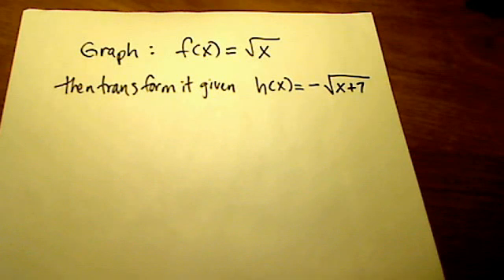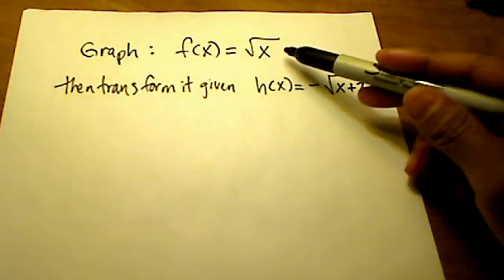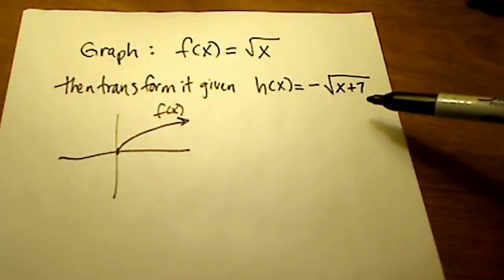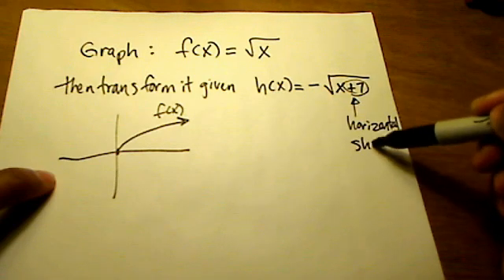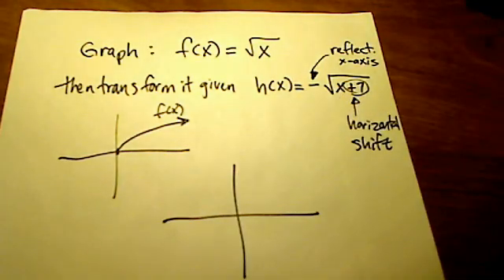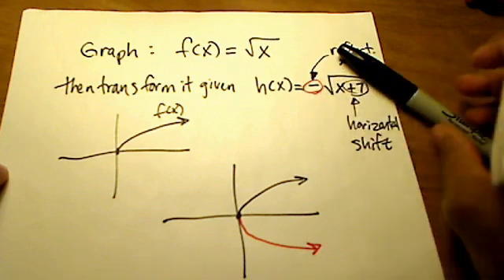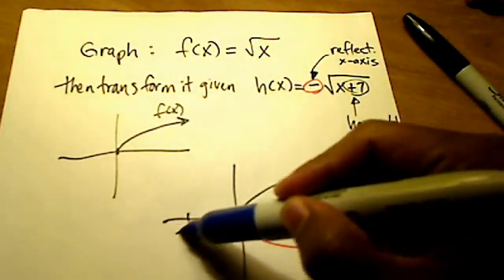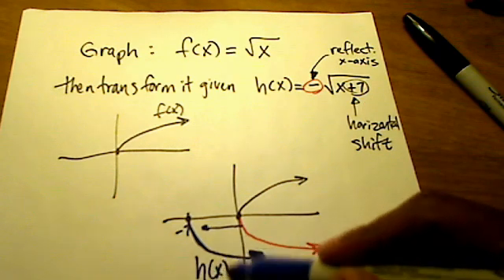Transformation of Square Root Function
Function Transformation for MAT 123;  Reflection over x-axis and horizontal shifting